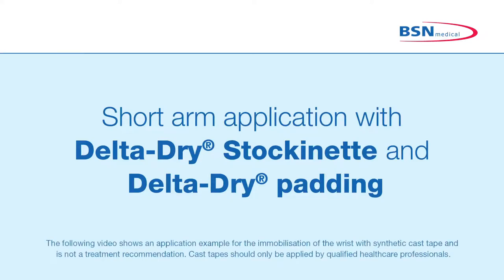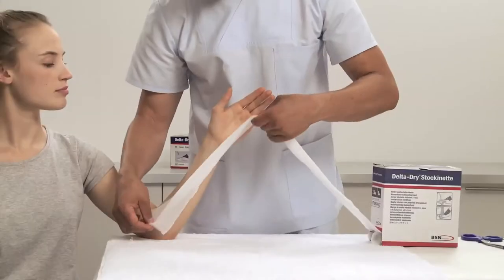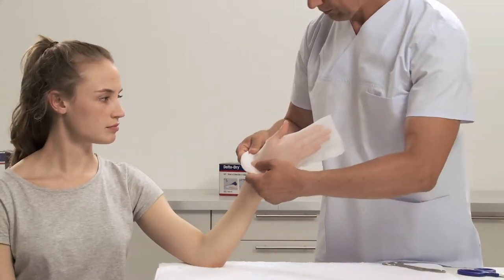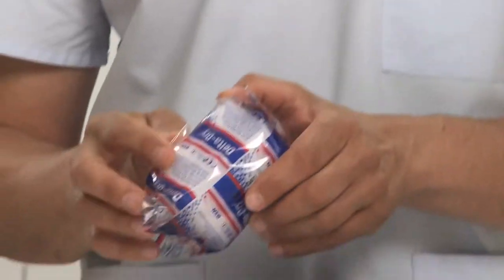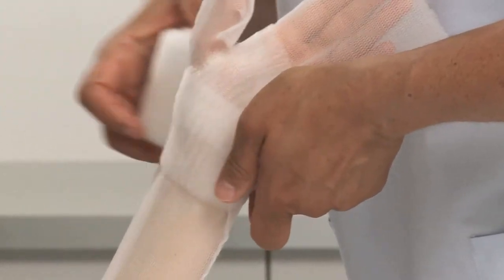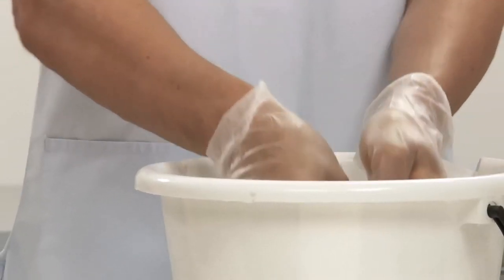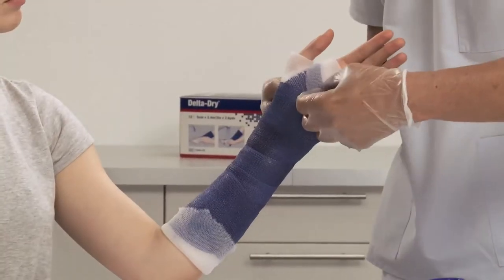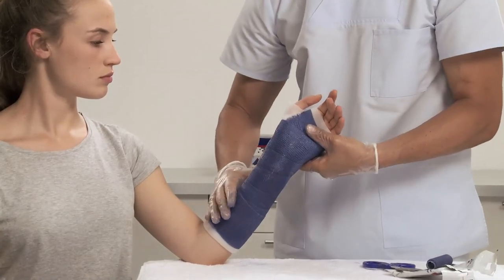Delta Dry Stockinette Short Arm Application - Astir